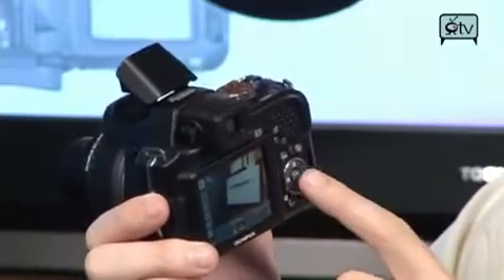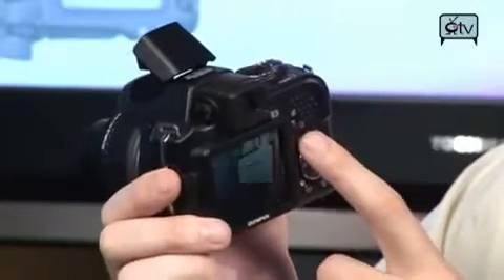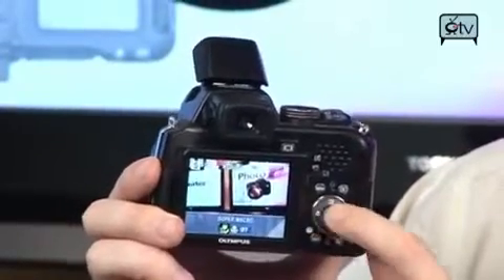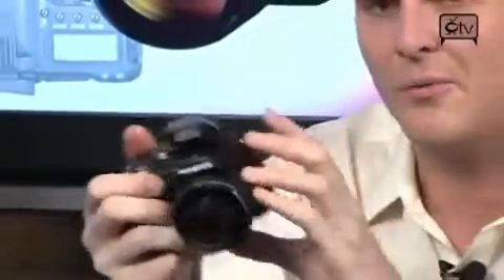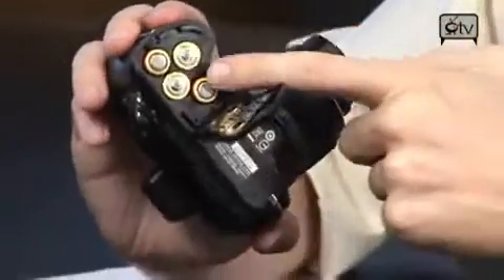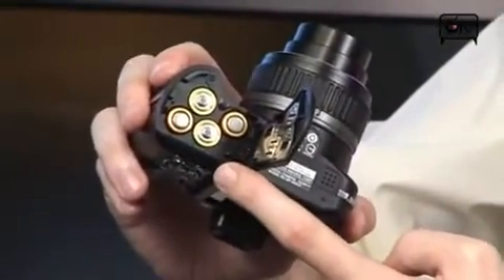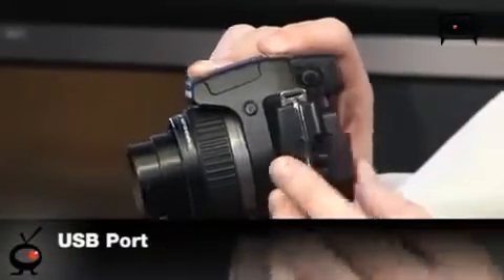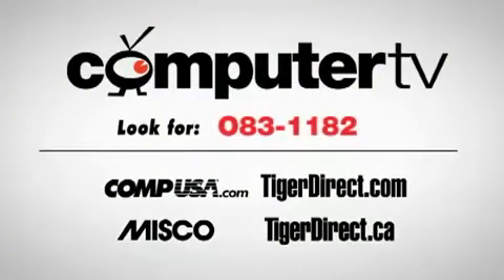Olympus SP 565 UZ Digital Camera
輕巧機身媲美高級專業相機
超强20倍變焦 拉折拍攝距離
恒輝數碼獨家特惠價HK$ 2,490
請即到各門市親身體驗!!